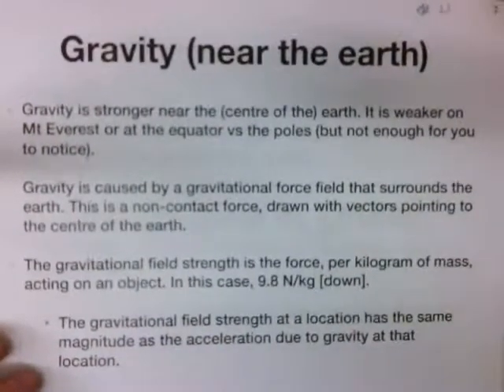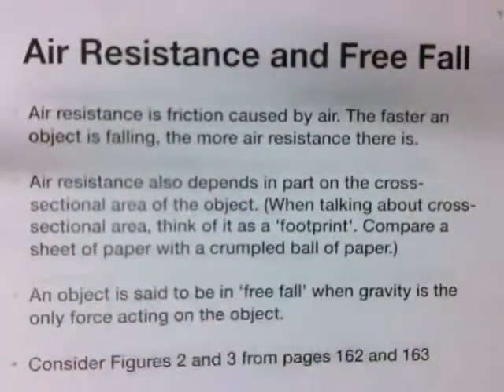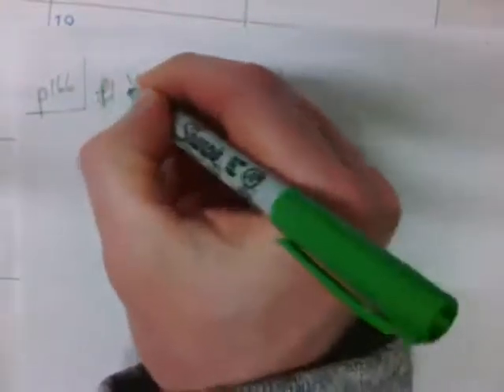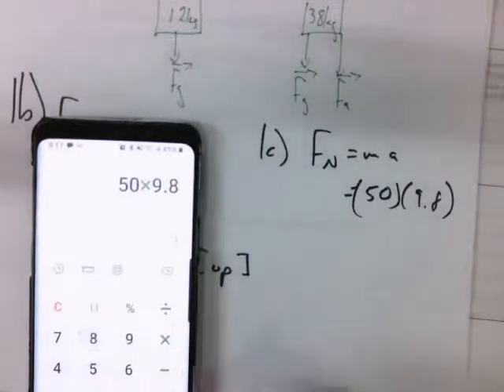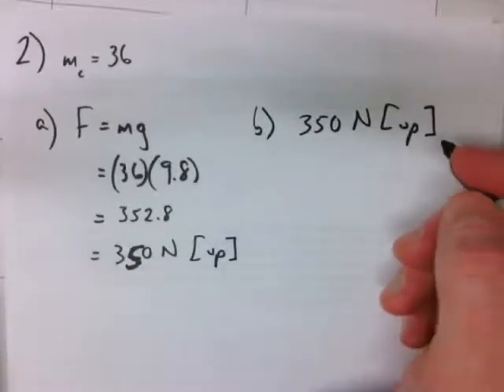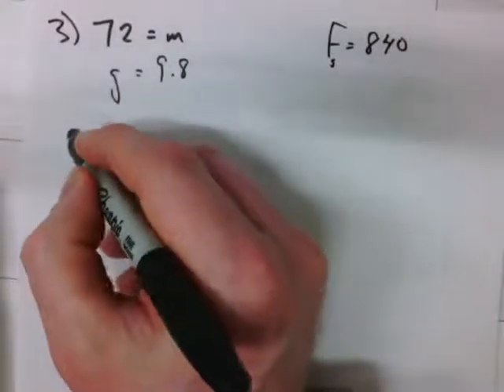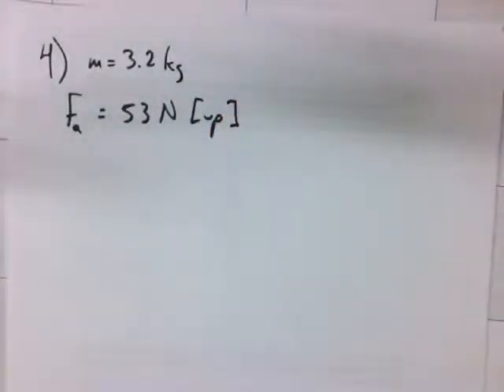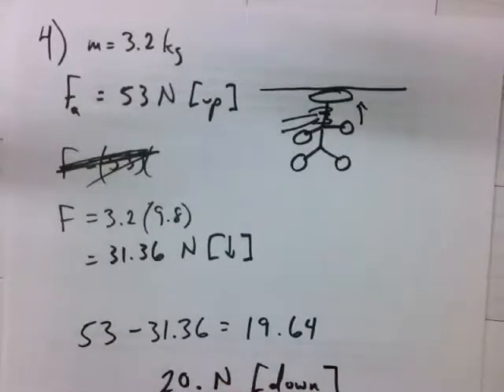11 Physics Lesson 4 1